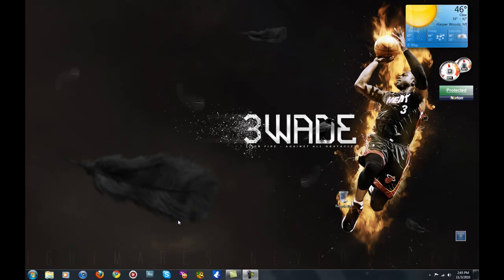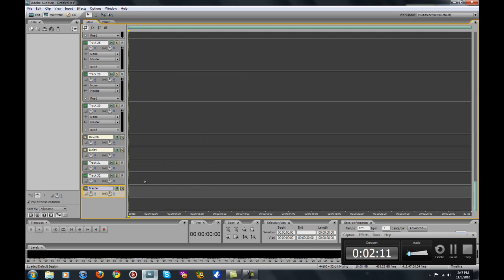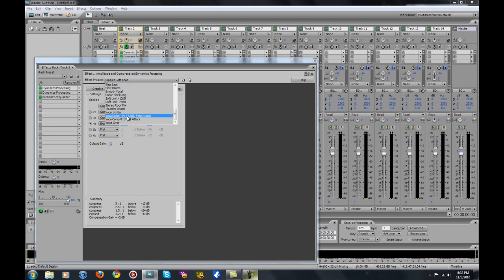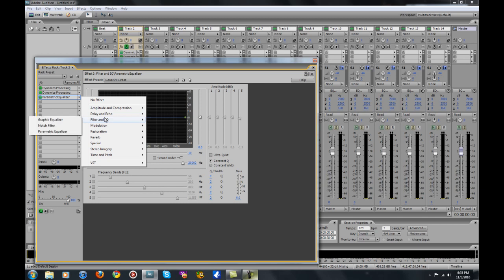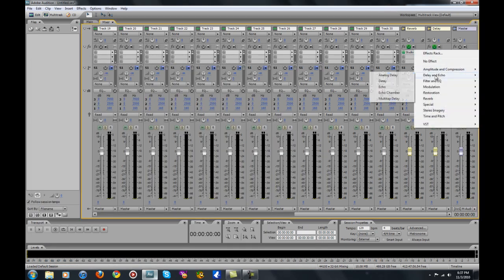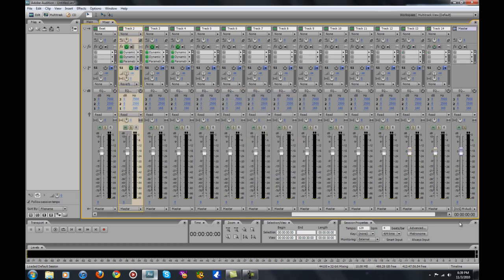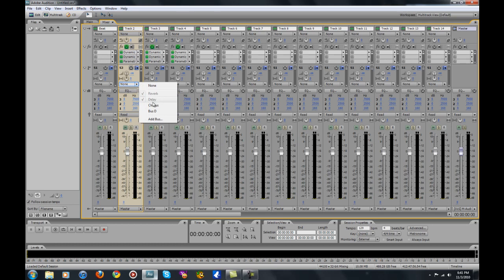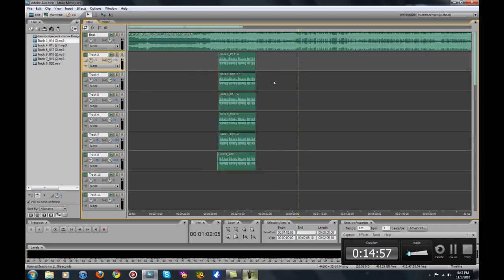How² : Adobe Audition 3.0 Tutorial Part 3: Crystal Clear Vocals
Chris Rose's How² Tutorial Series.